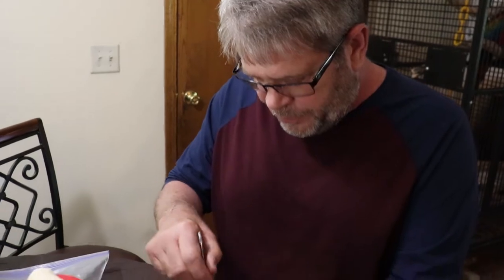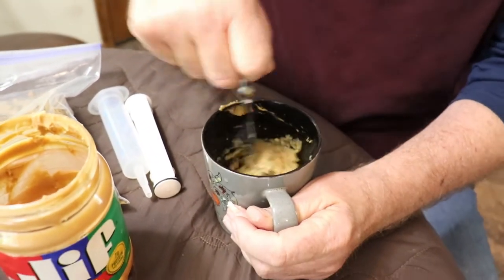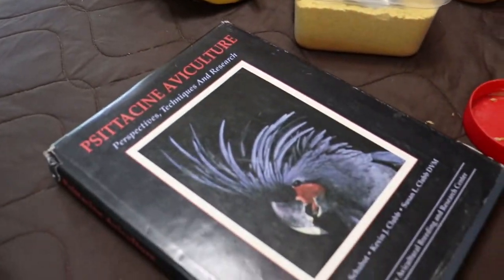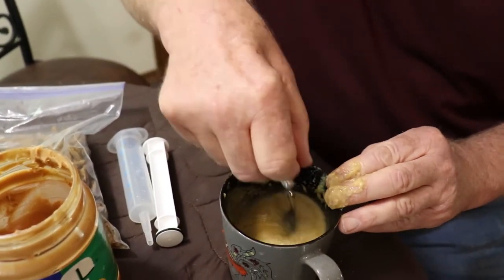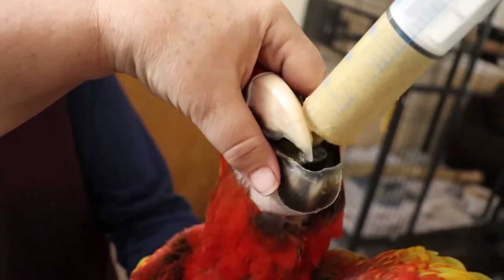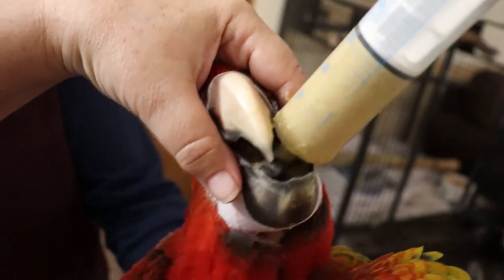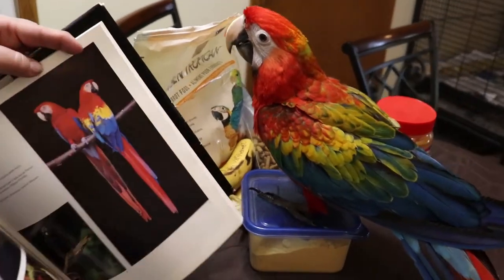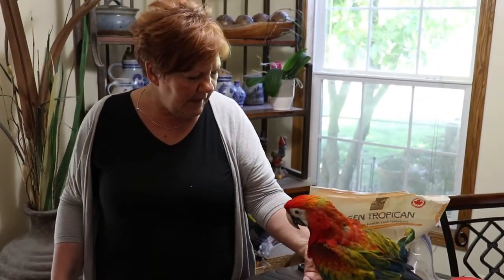Macaw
Raising Animals

Video of a Macaw baby.

 - Share their current housing as they mature

 - Discuss diet with owners (face frame)

 - Show an example of their diet
Example of a feeding
Show a good resource and information about baby macaws

 - Discuss care of animals (face frame)

 - Show an example of their care

 - Share their daily activities and how they are held